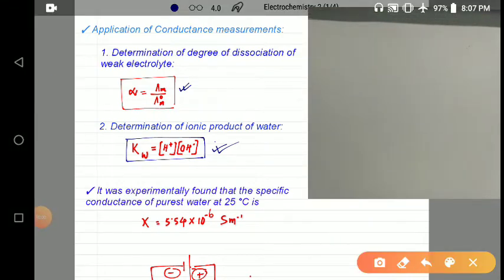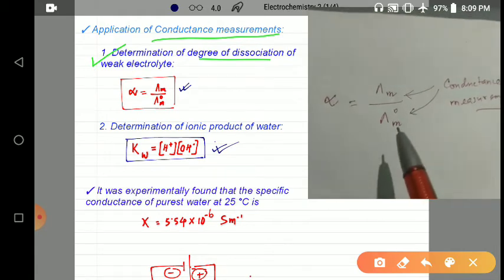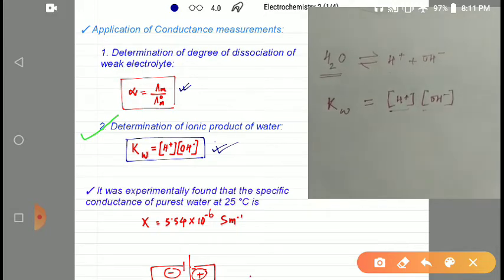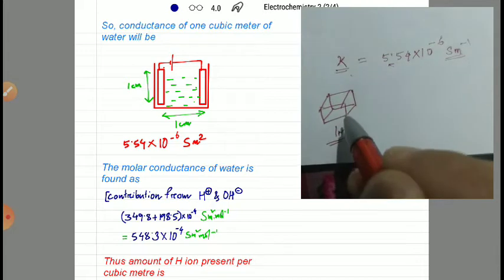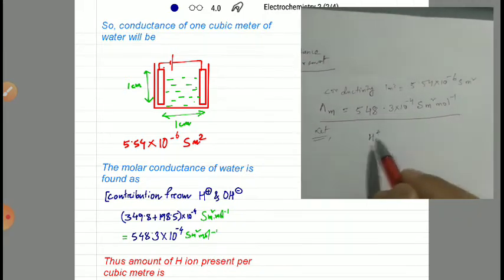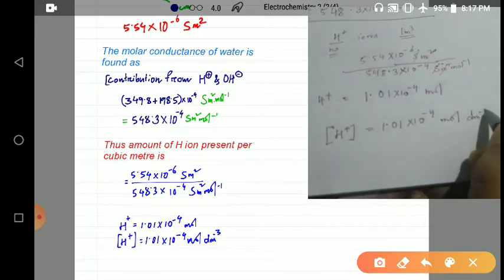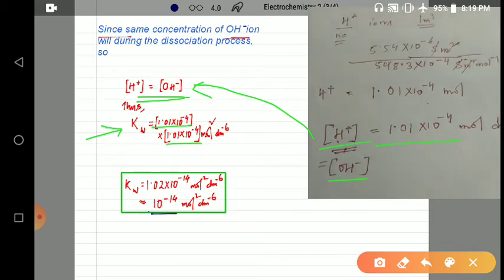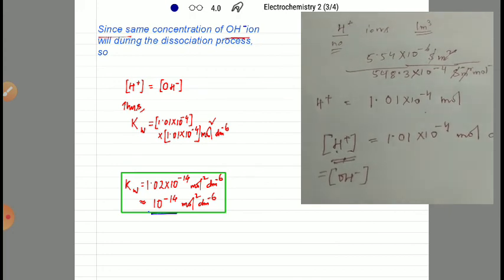Application of Conductance measurements (part 1)